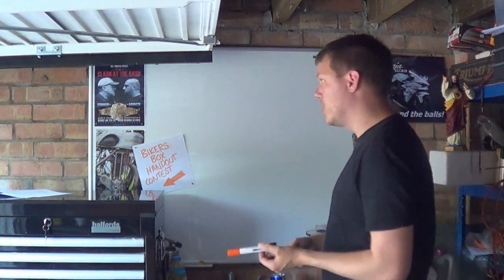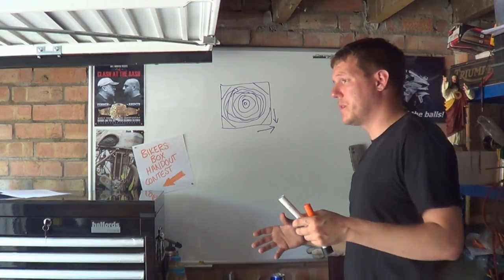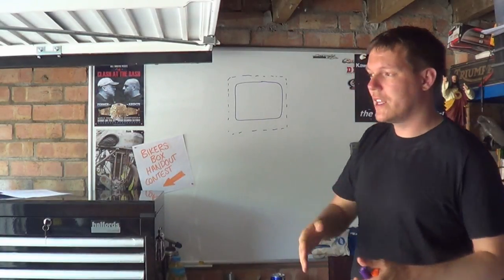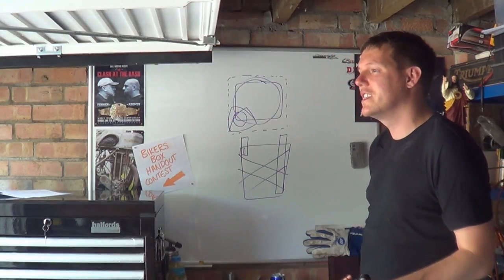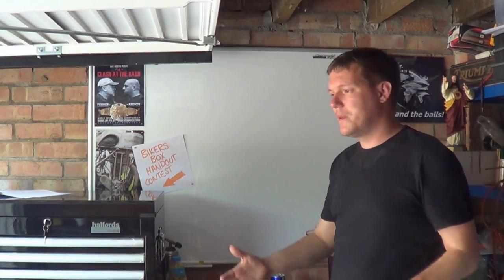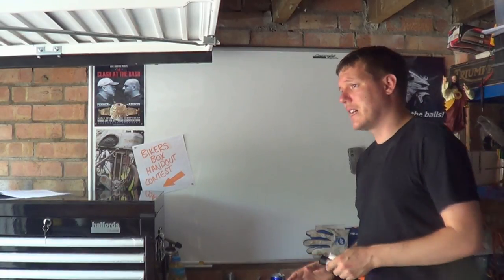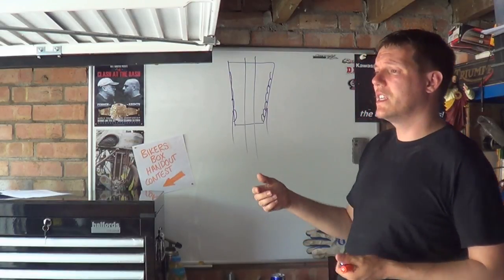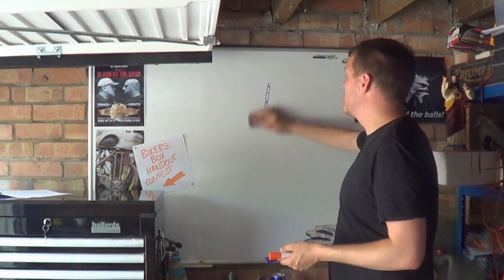Making square cylinders - reply to comments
In this video I talk about some of the replies to the Square cylinder engine video - enjoy.